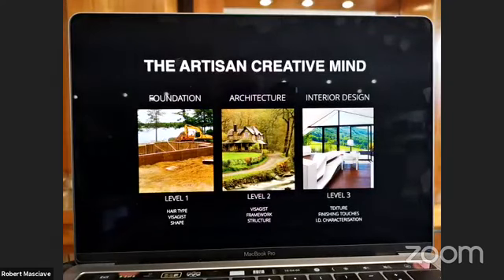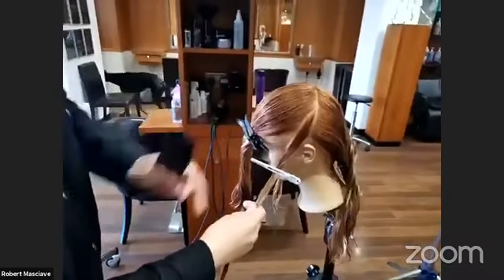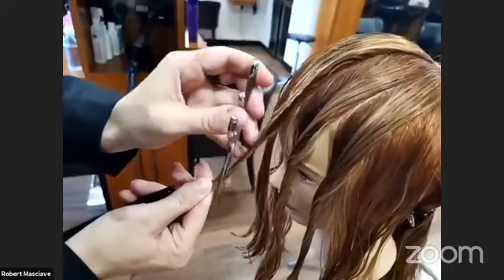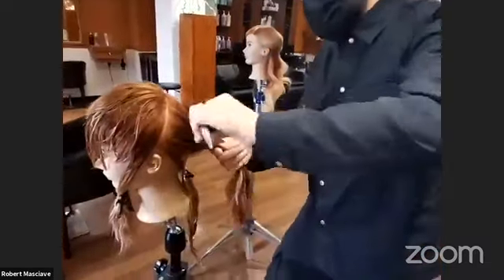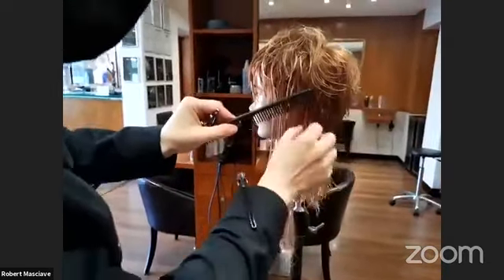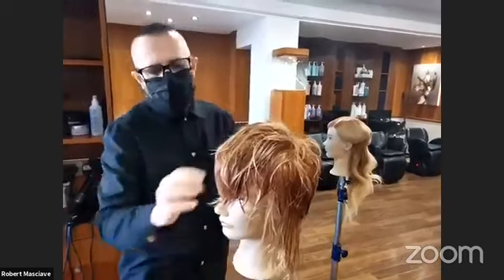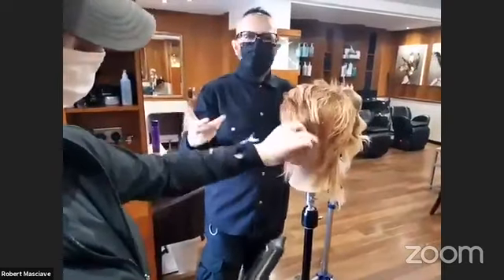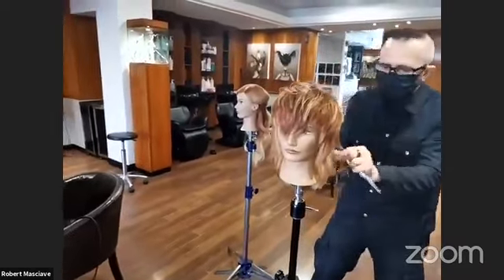Live Cutting Tutorial - The Rock'N'Roll Mullet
A new take on the most hated and loved haircut in history... the mullet is back with a vengeance. Robert Masciave and the Metropolis team offer a look into their creative process and see where they can take the iconic look live.